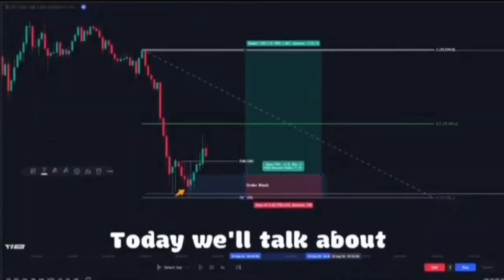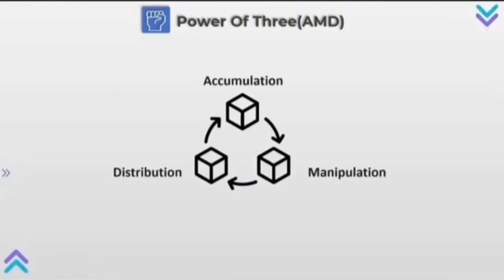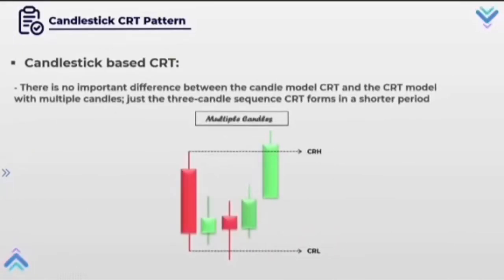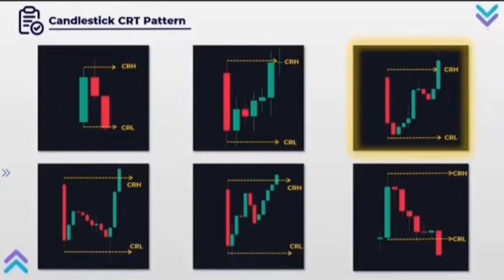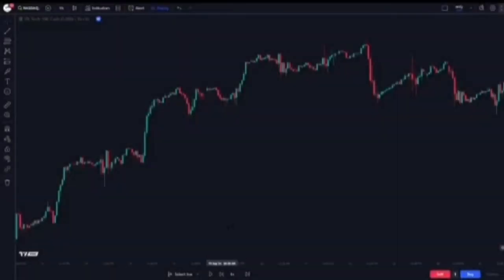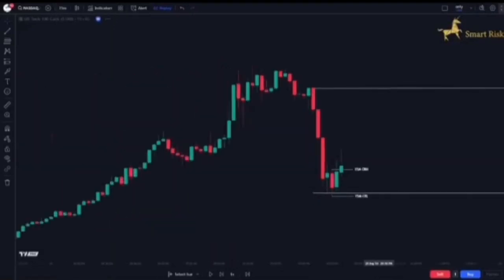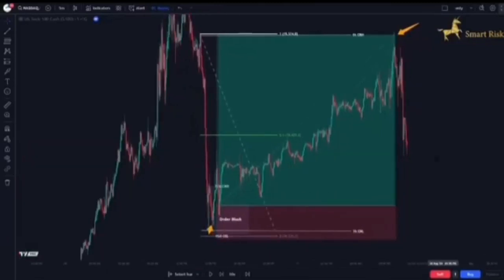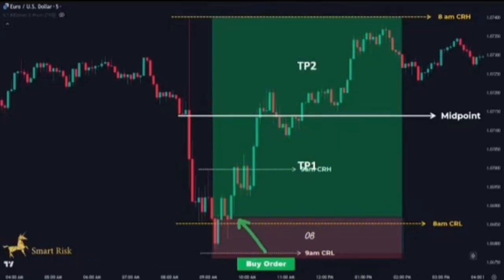Candle Range Theory Explained and Simplified | Easily Predict the Next Candle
Candle Range Theory Explained and
Simplified | Easily Predict the Next Candle